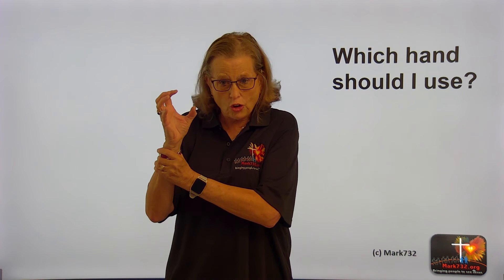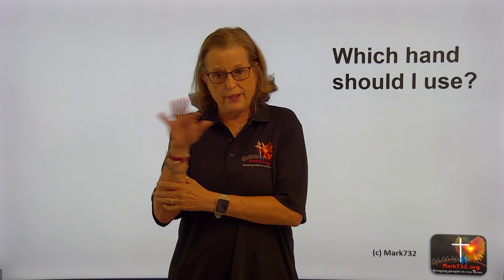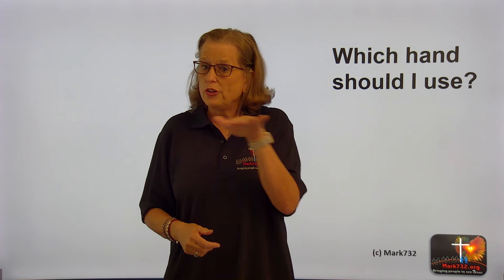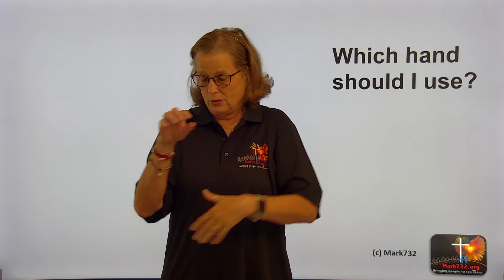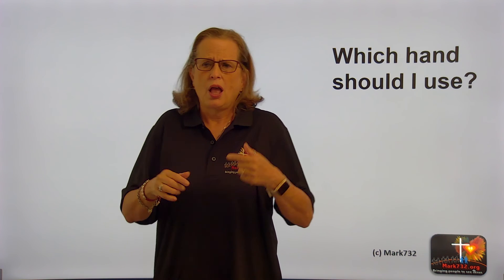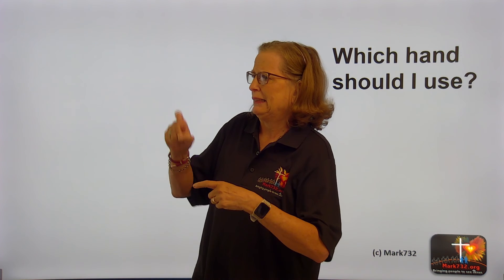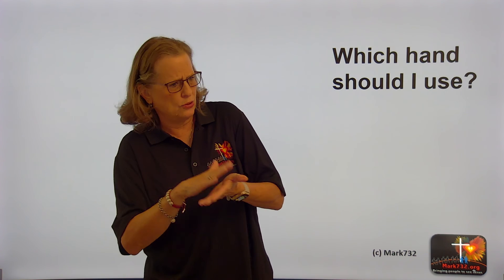Which hand should I use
ASL and Jesus Signs